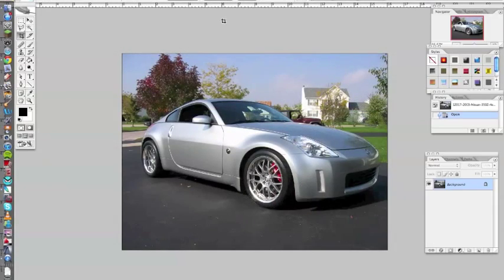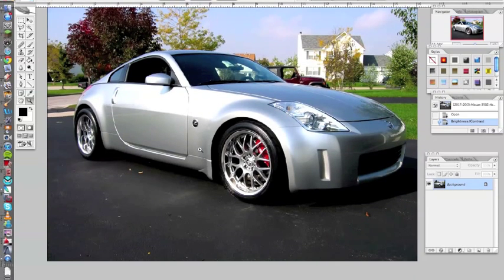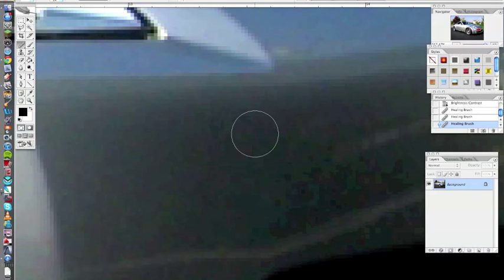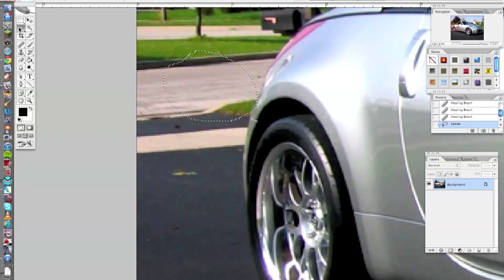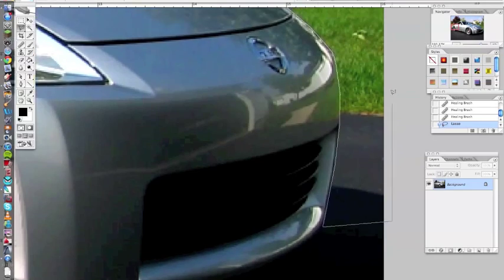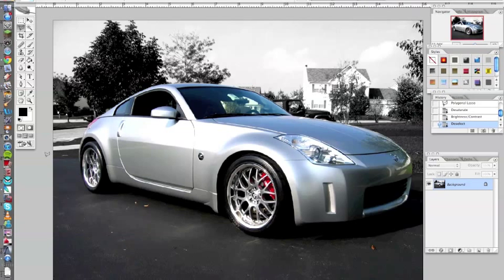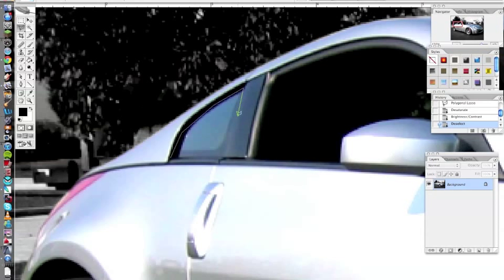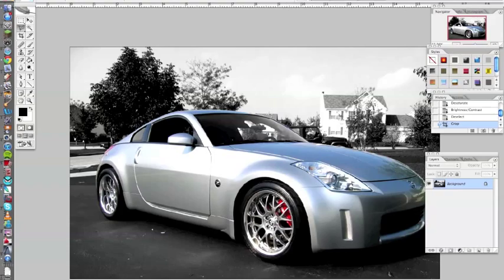Photoshop Basics Tutorial - Car Photo Editing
Tutorial on the basics of photoshop covering -  Lasso tool, healing brush tool, brightness and contrast settings.

Learn how to improve the look of your car by editing in photoshop.